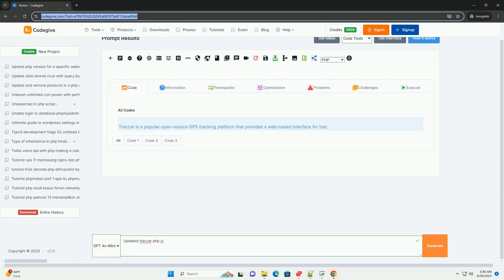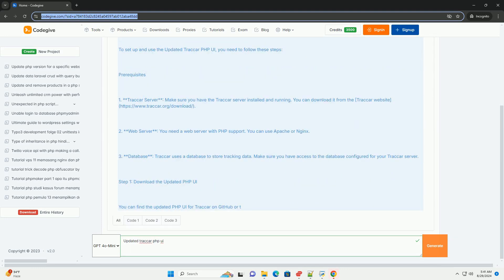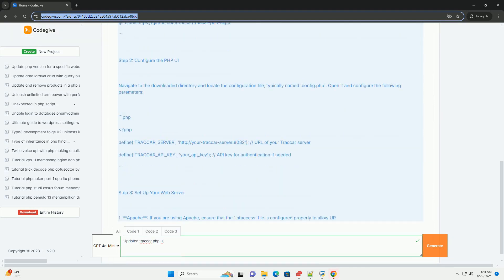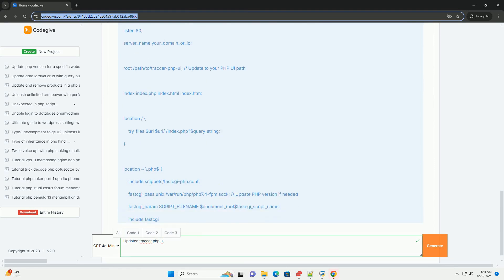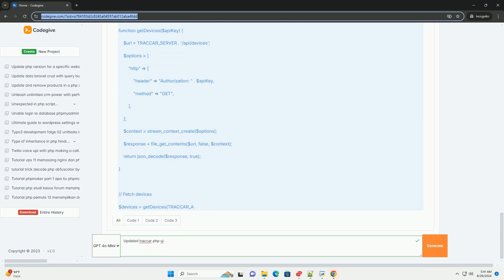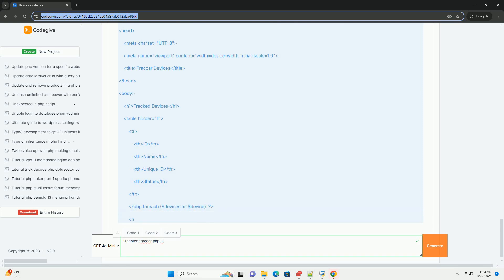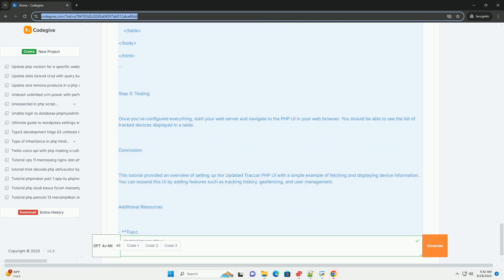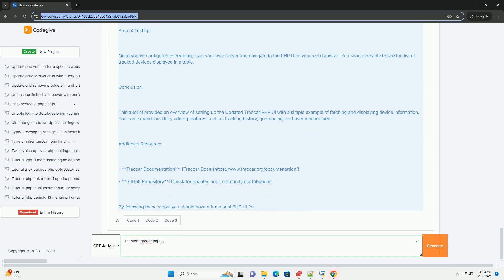Updated traccar php ui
the updated traccar php ui enhances user experience by offering a more intuitive and responsive interface for managing gps tracking systems. this update focuses on improving navigation, allowing users to easily access features such as real-time tracking, geofencing, and reporting. the design incorporates modern ui/ux principles, ensuring compatibility across various devices and screen sizes. additionally, the update includes performance optimizations, resulting in faster load times and smoother interactions. users can expect improved data visualization with interactive maps and customizable dashboards, enabling better decision-making based on real-time data. the updated ui also emphasizes security and user management, providing tools for role-based access and data protection. overall, the enhancements aim to streamline the tracking process, making it more efficient for both individual and enterprise users, while maintaining the robust functionality that traccar is known for.

python php parser
python php server
python phpserialize
python php
python php integration

python php parser
python php server
python phpserialize
python php
python php integration
python phpipam
python phpstorm
python php mysql
python phpmyadmin
traccar python github
python traccar
python uuid
python uint8
python gui builder
python gui
python gui examples
python gui framework
python guide